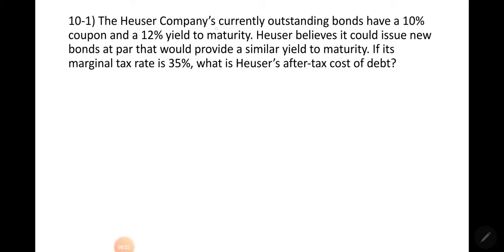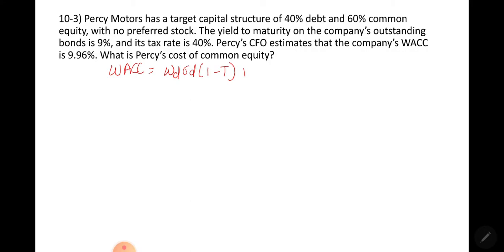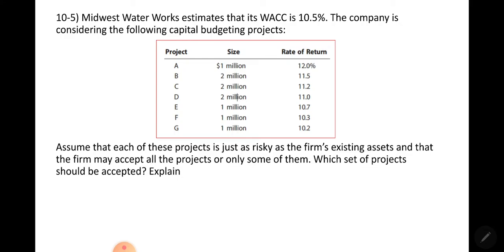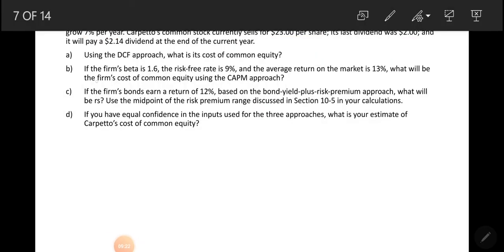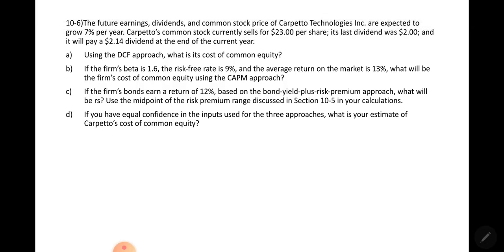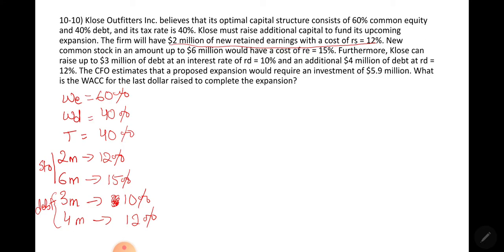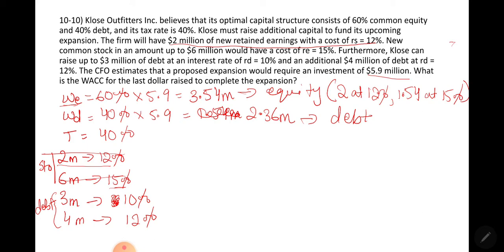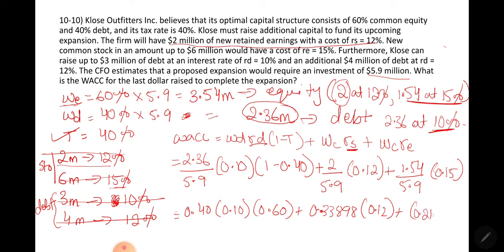Cost of Capital Practice questions